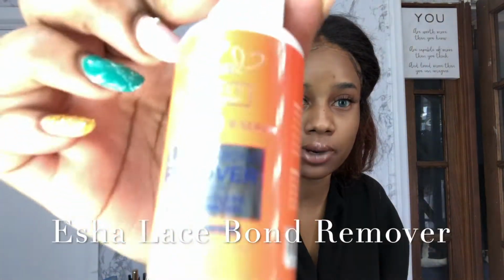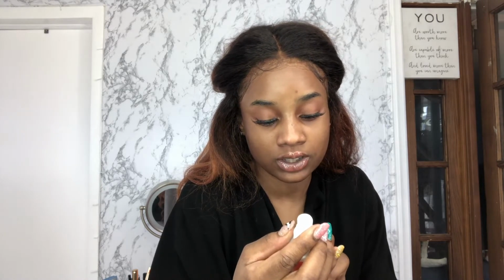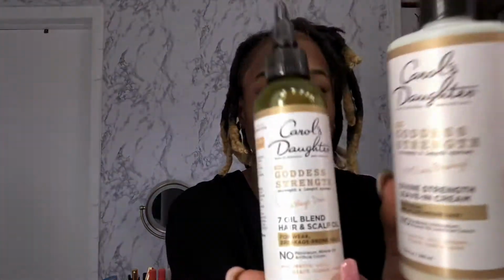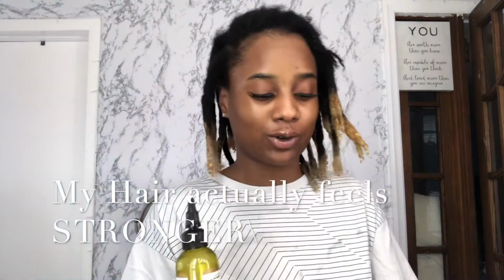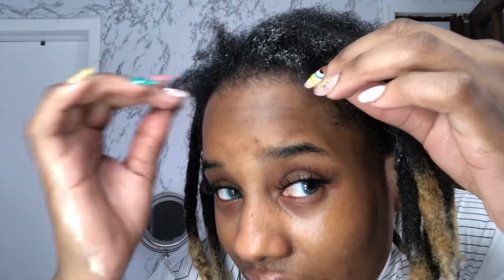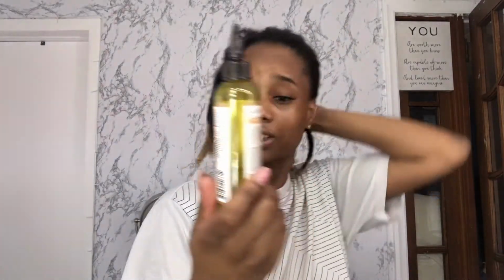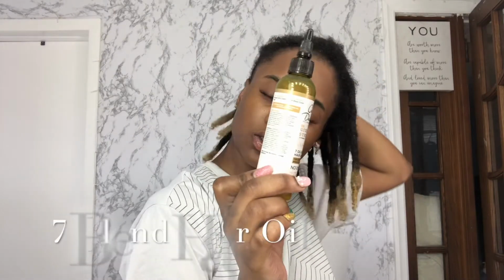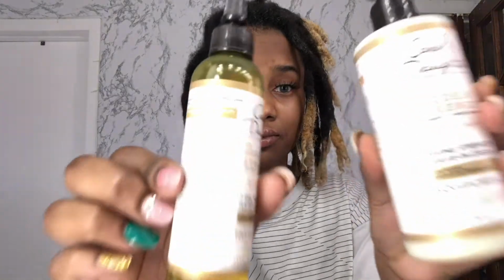How I Remove My Wig + Natural Hair Routine | Carol’s Daughter review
Products: (I received these  products complimentary from Influenster and I actually do love them)
Carol’s Daughter Goggess Strength System
Shampoo, Conditioner, leave-in + oil